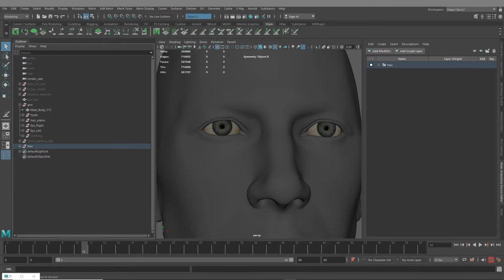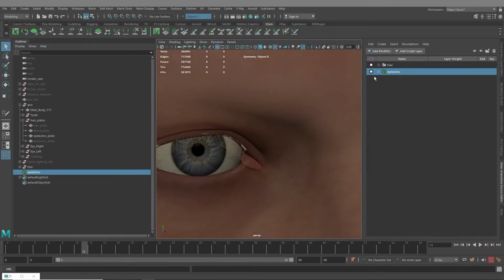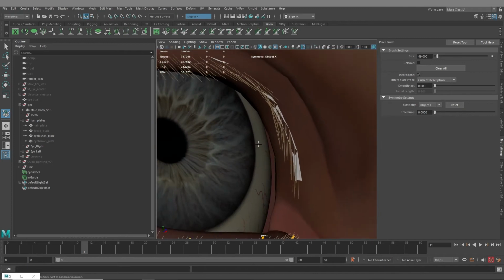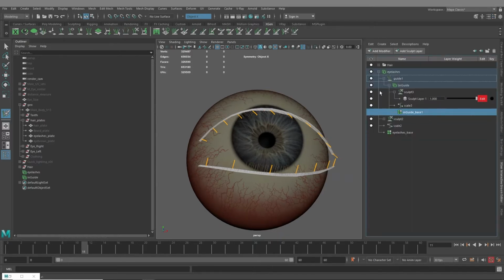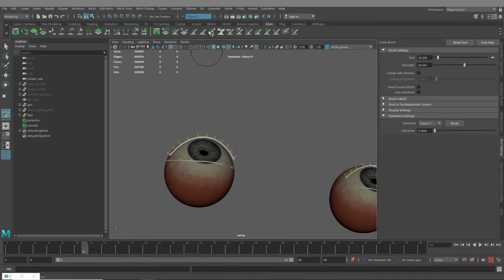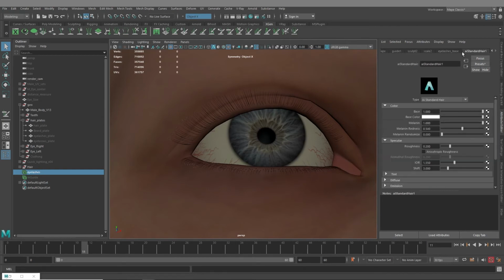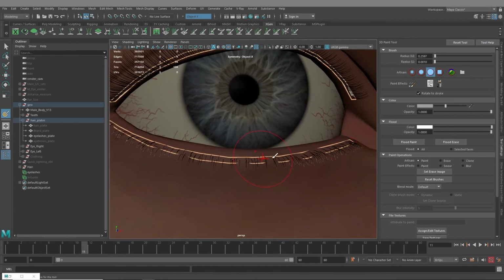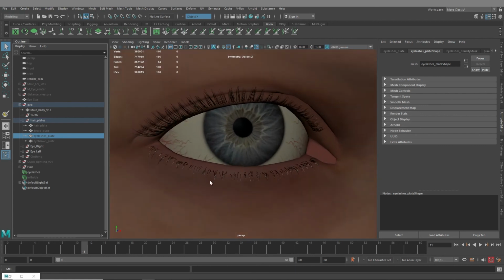Eyelashes - Maya XGen Interactive Groom Tutorial